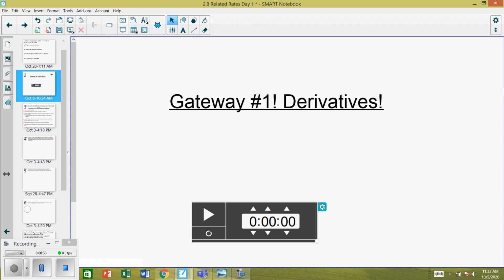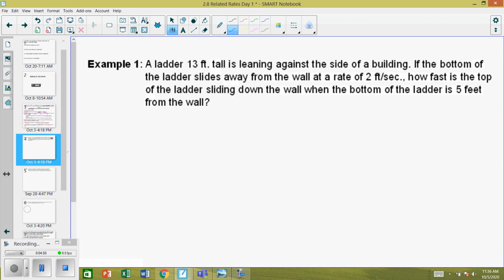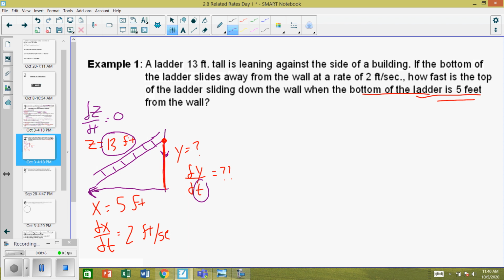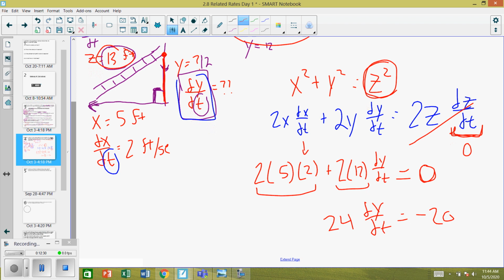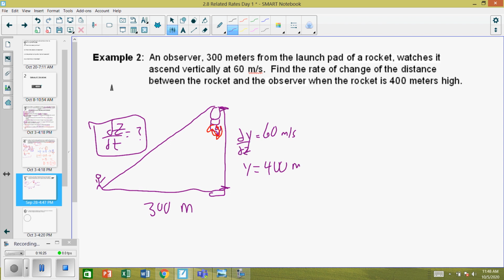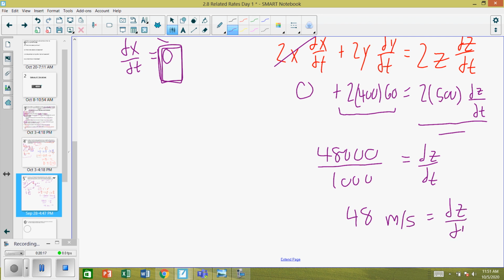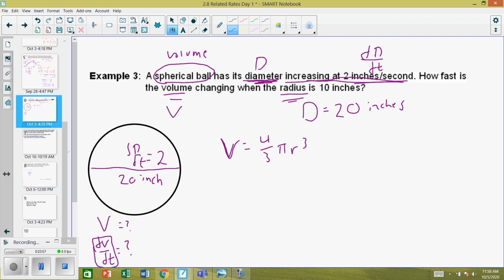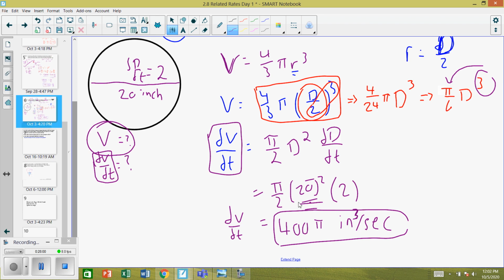Related Rates Day 1 Video Lesson